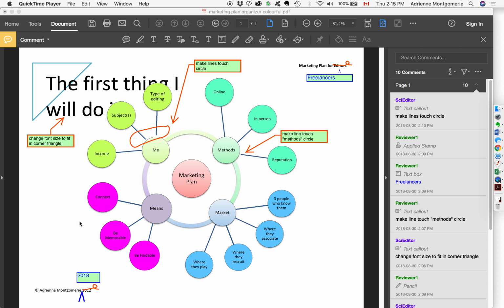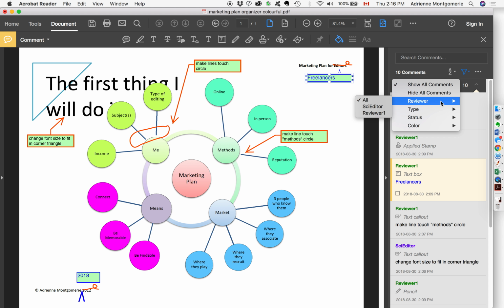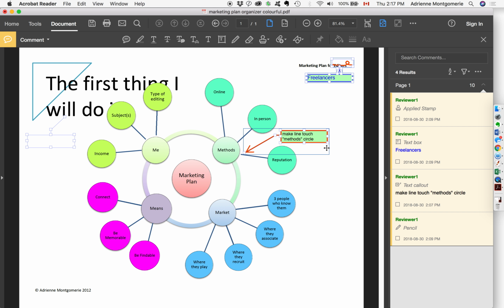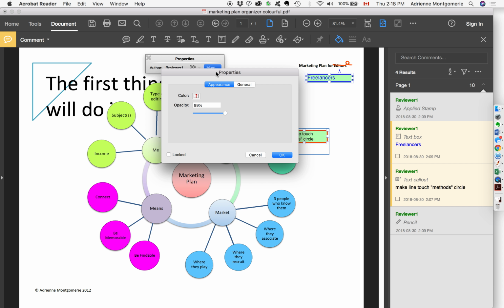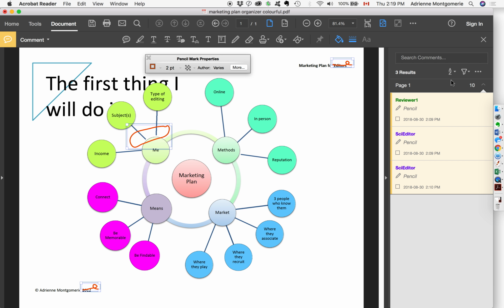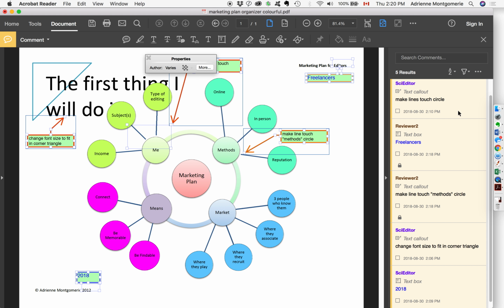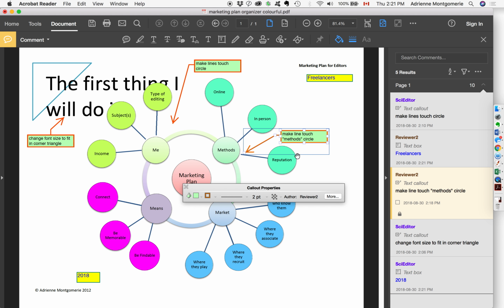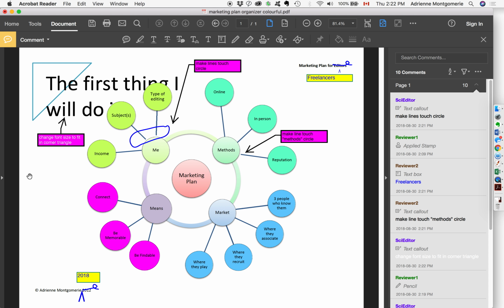global changes to PDF markup properties in Acrobat Reader DC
This demo walks through the steps to change properties to PDF markup in batches using Acrobat Reader DC. For more tips and tricks for editorial workflow on PDF, check out